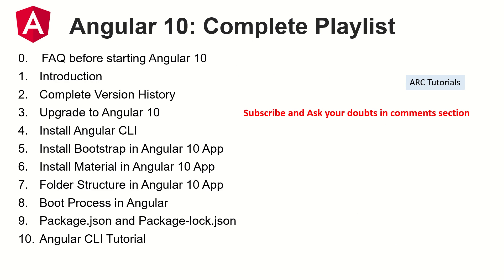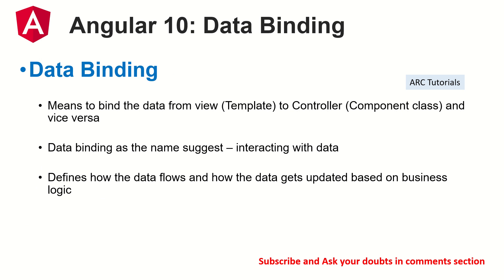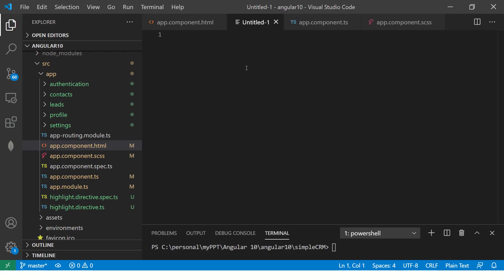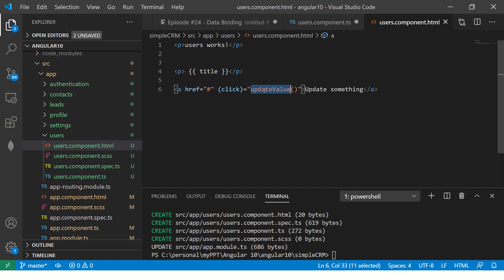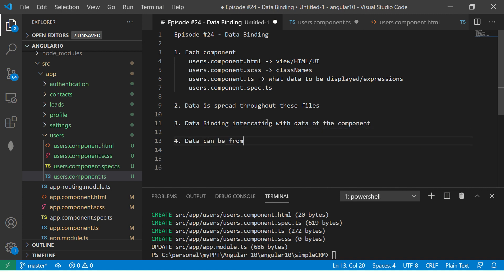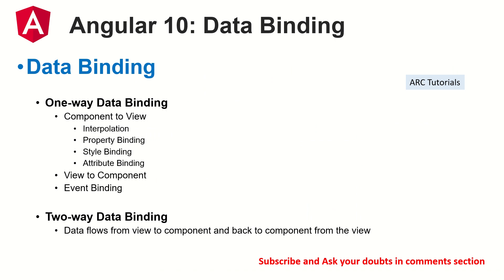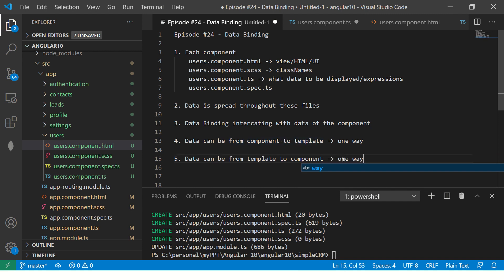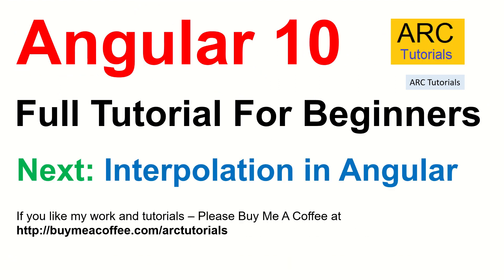Angular 10 Tutorial #24 - Data Binding in Angular | Angular 10 Tutorial For Beginners